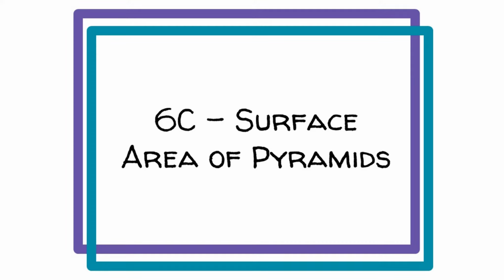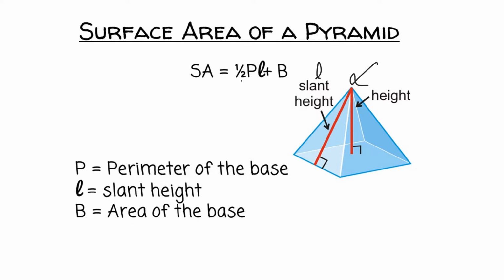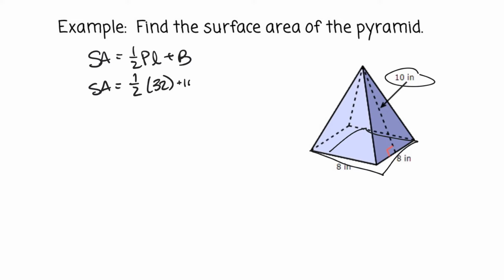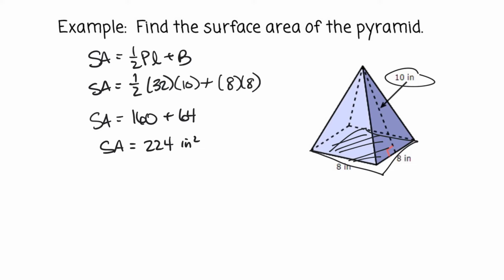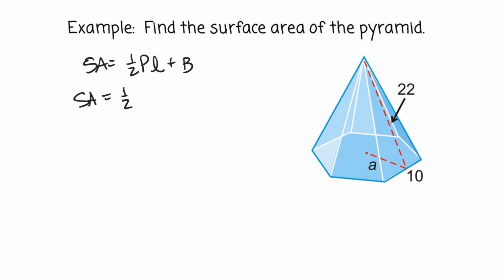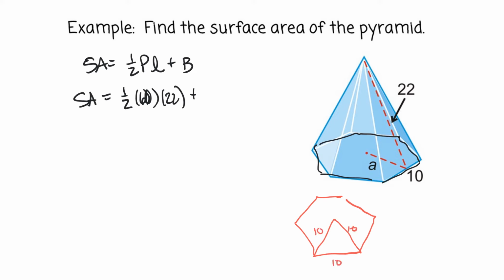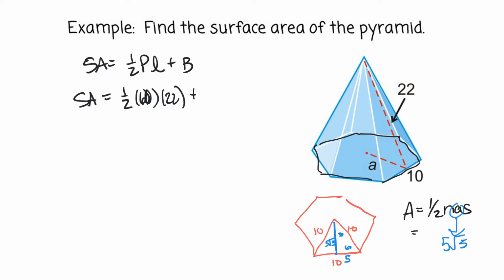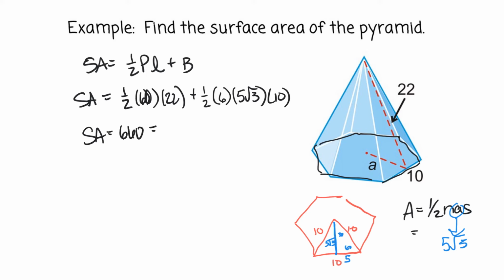6C - Surface Area of Pyramids